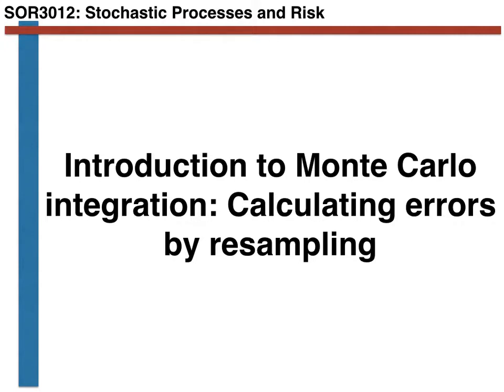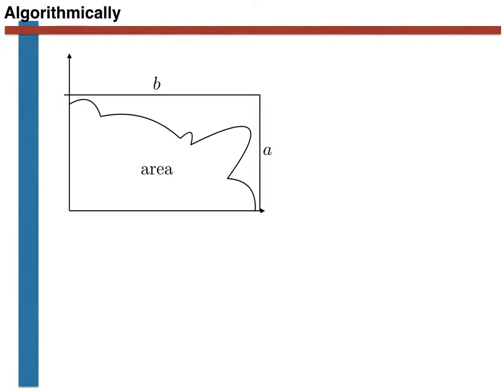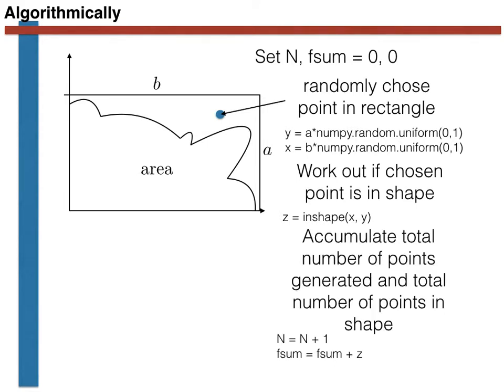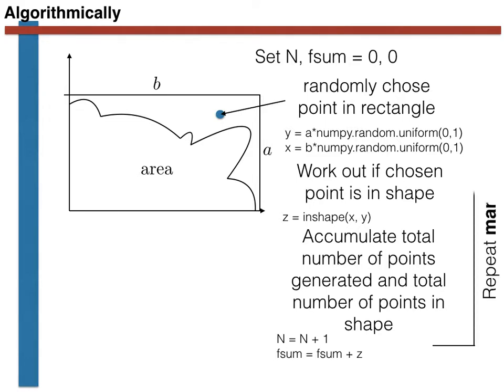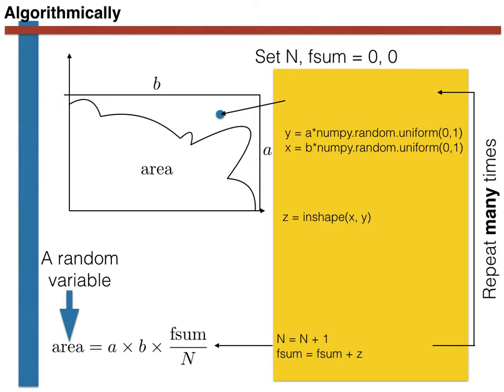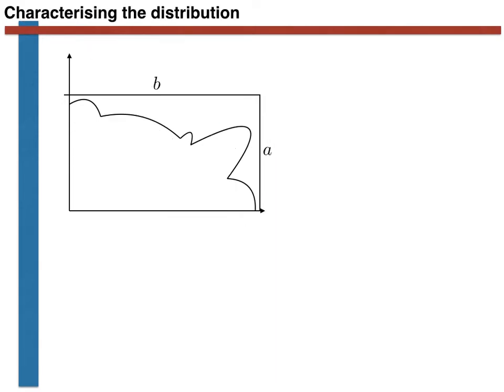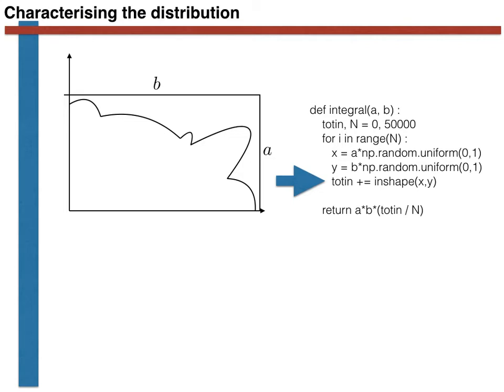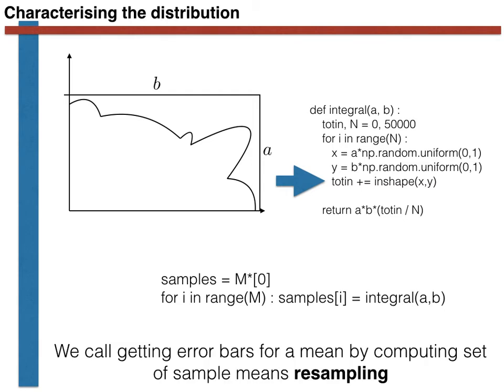Calculating confidence limits by resampling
This video is part of the exercise on Monte Carlo integration that can be found